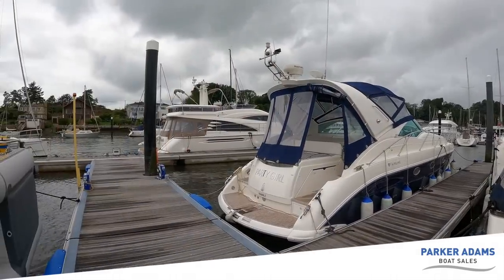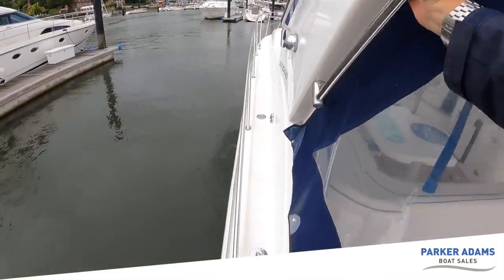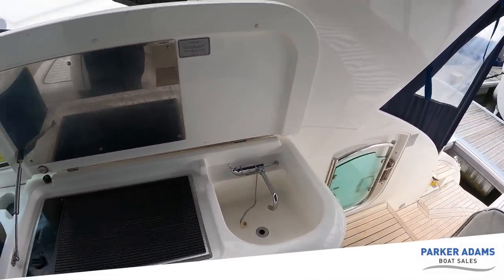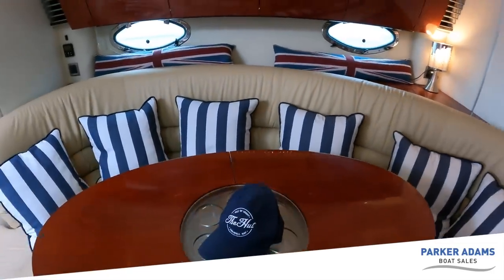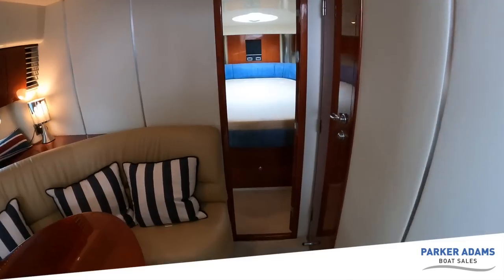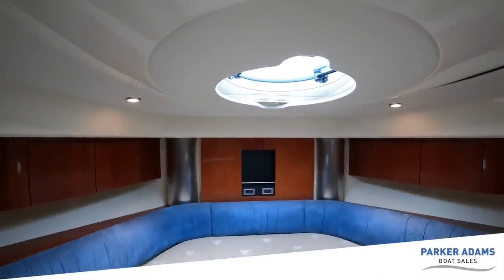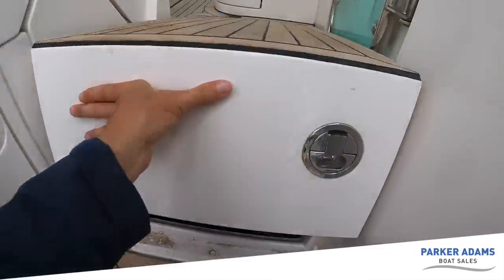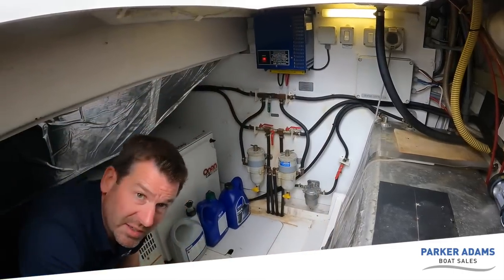Fairline Targa 40 Walkthrough Tour - 2003 Boat, Power Volvo Penta engines with lots of space!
The Fairline Targa 40 is an iconic boat and one of the most sought after vessels in the Targa range. She is the natural upgrade to the legendary Targa 34 offering more space, more comfort but very similar performance and handling from the renowned Bernard Olesinski hull.

This boat is equipped with multiple upgrades to her equipment from new. These include:

7kW Generator
Bow Thruster
Warm Air Programmable Heating
Cockpit BBQ/Griddle
AutoPilot
Chartplotter
Radar
Cockpit Fridge
Double Bed Infil cushions in Rear Cabin
Additional Washbasin within Rear Cabin

She is presented in very nice condition and in particular the blue hull is in great condition and has clearly been very well polished and protected over the years.

The engines are the renowned KAD300 engines each developing 285hp. They have recently been serviced and in the past couple of years the Turbo Chargers have been replaced and most recently the Starboard Supercharger has also been replaced. The hours on her a believed to be c700/800 which will be confirmed prior to completion of the sale.